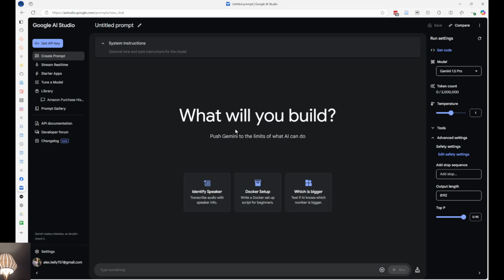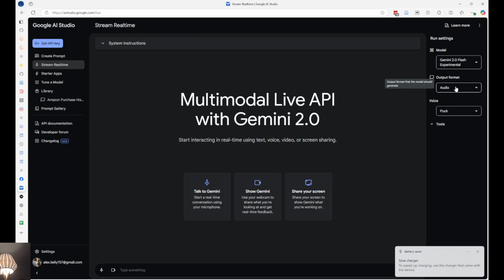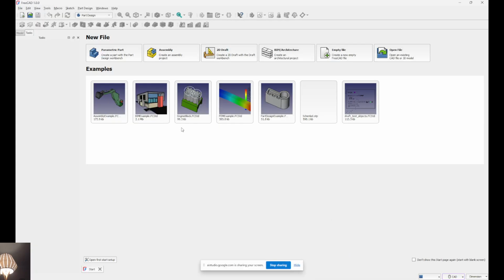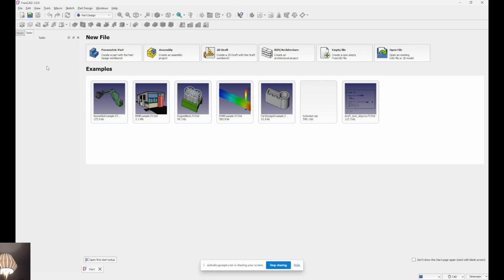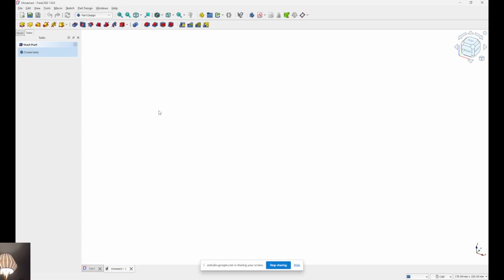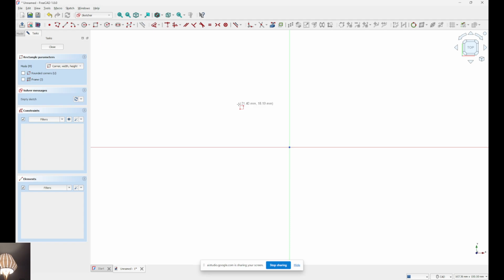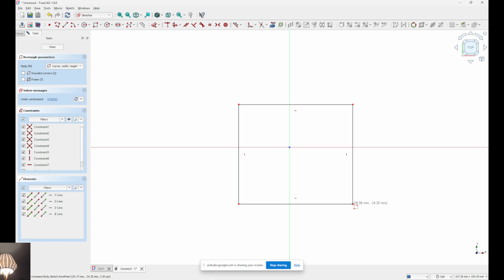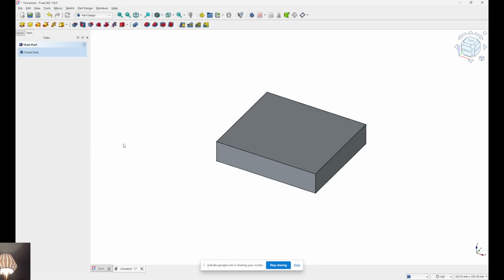Learning FreeCAD with an AI Teacher: Step-by-Step Walkthrough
Experience the future of CAD design in this real-time tutorial where an AI watches my screen and guides me through FreeCAD! Learn step-by-step how to navigate FreeCAD’s tools, create detailed 3D models, and improve your workflow—all with AI assistance.

🔥 What you'll learn: • Setting up FreeCAD for your first 3D design
• Utilizing AI guidance for improved productivity
• What is freecad ?